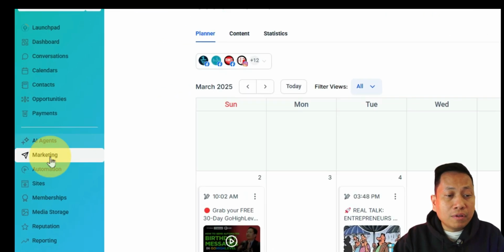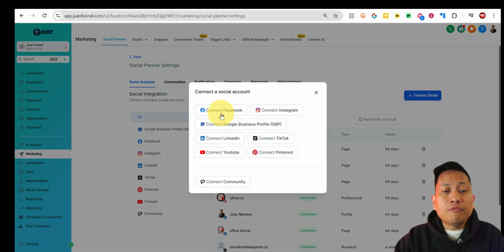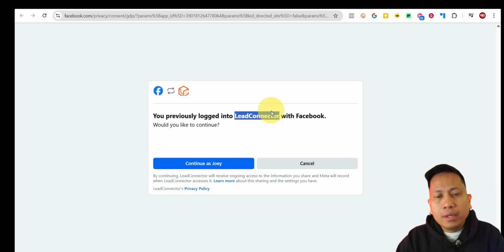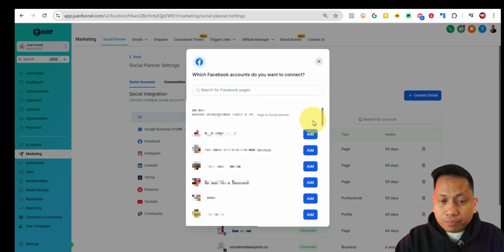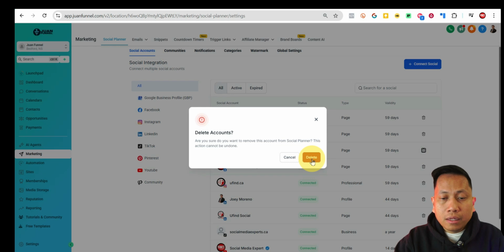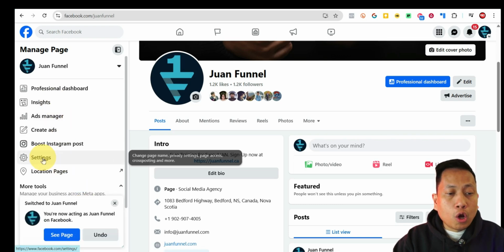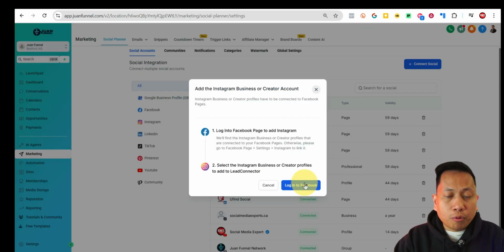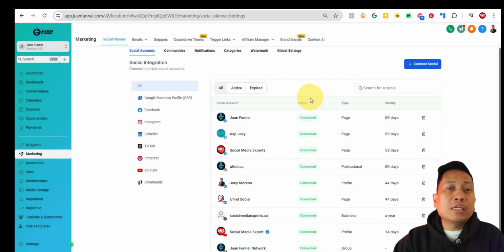Cant Connect Facebook or Instagram to GoHighLevels Social Planner?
🚨 Can’t Connect Facebook or Instagram to GoHighLevel’s Social Planner? 😰📱

You're inside GHL, pumped to schedule content like a pro...
But wait—WHERE’S the setting to connect your FB and IG?! 😩
Here’s EXACTLY how to fix it and go LIVE ⬇️

🔧 STEP-BY-STEP: How to Connect FB/IG to Social Planner
✅ Go to Settings → Integrations in your GHL dashboard
✅ Click Connect beside Facebook
✅ Log in using the admin Facebook account linked to your IG
✅ Select the pages and Instagram profiles you want to manage
✅ Allow ALL permissions (yes—all of them!) for smooth automation
✅ Head back to GHL Account → Social Planner to start scheduling 🔥

⚠️ COMMON MISTAKES TO AVOID:
❌ Not being a full admin of your Facebook page
❌ Instagram account not linked to your FB page
❌ Missing permission prompts during the connection flow
❌ Using a personal FB profile instead of a Business Page

💡 Pro Tip: If your posts still don’t show up, just go back to Settings → Integrations and refresh the connection.

👇 COMMENT “SOCIAL CONNECT” if this helped, and we’ll send you a cheat sheet!